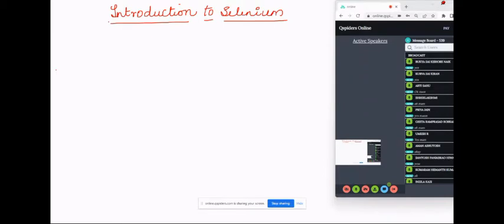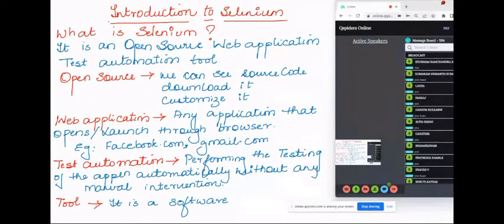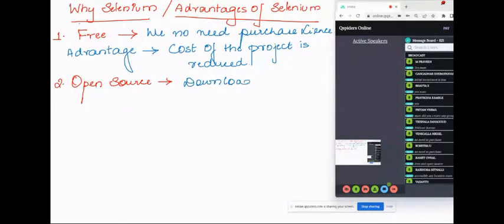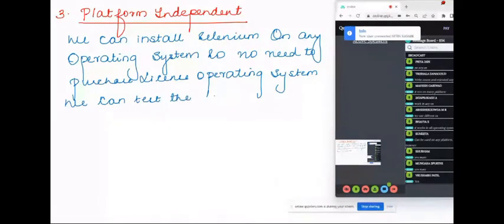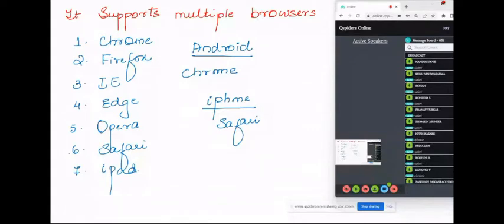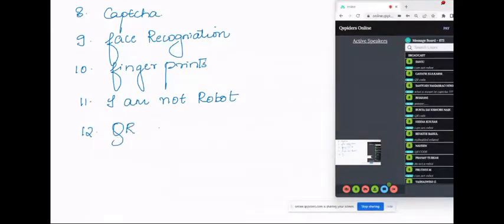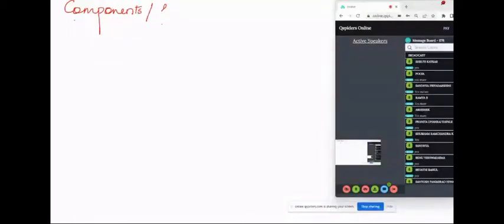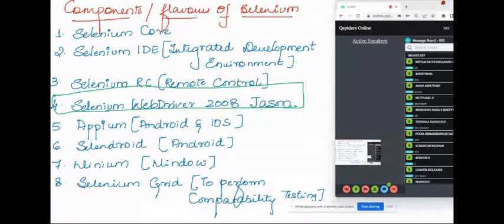introduction to selenium